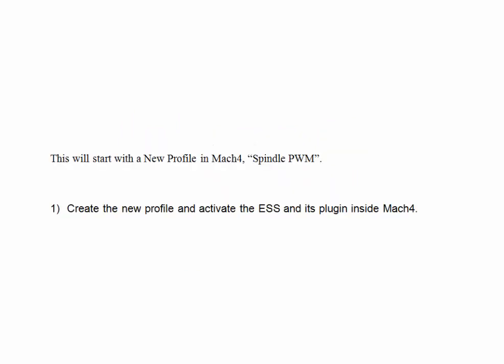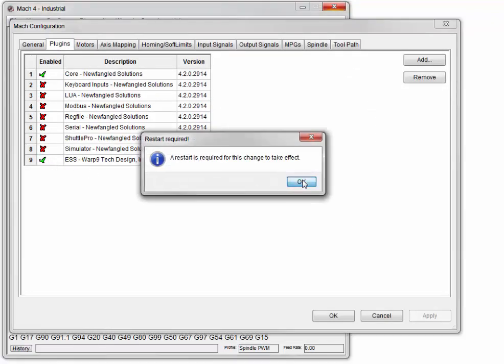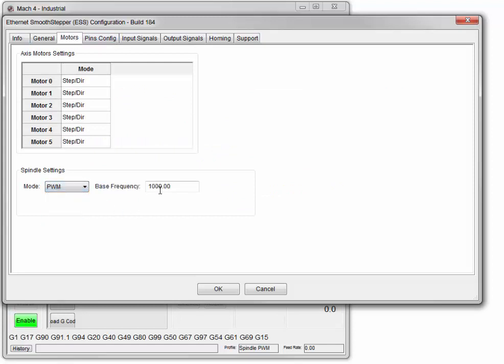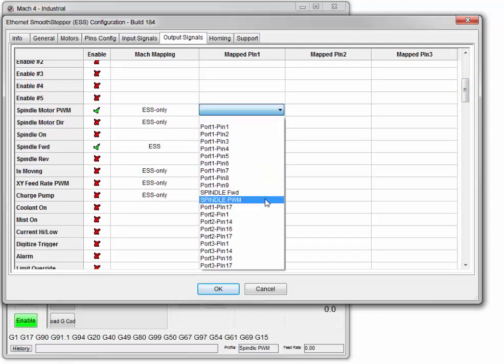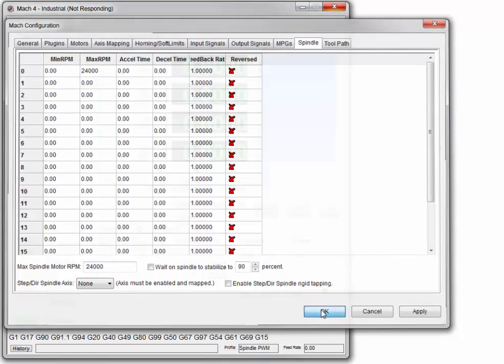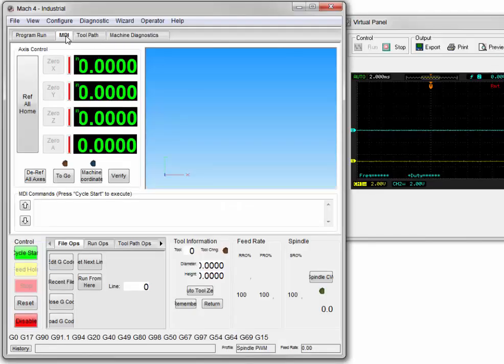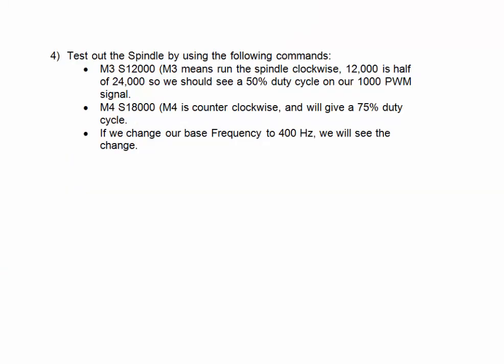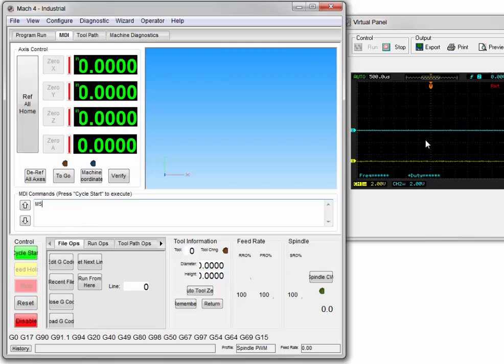M4 Spindle PWM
2016 May 20th.  New Mach4 ESS plugin video showing how to set up the Spindle in PWM mode with Forward and Reverse.  I replaced the one made the day before to clarify some points that were causing questions and confusion.

Just to be clear: If you want to run your spindle in reverse when issuing 'M4 S15000' commands, you will need to add a "SPINDLE Rev" output also.